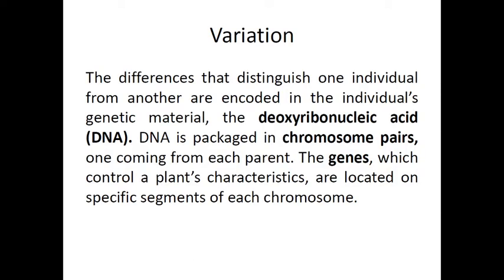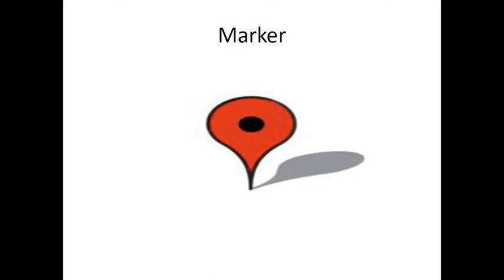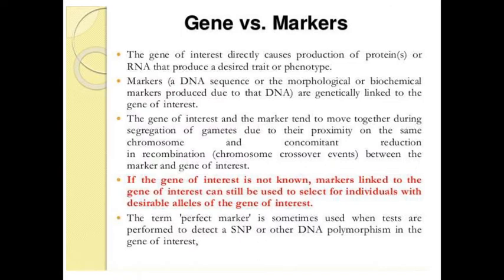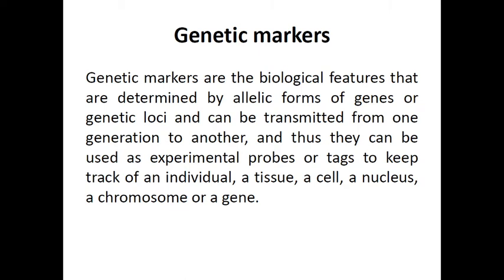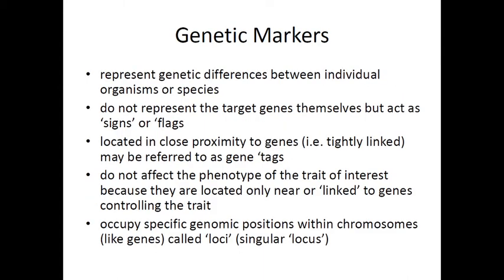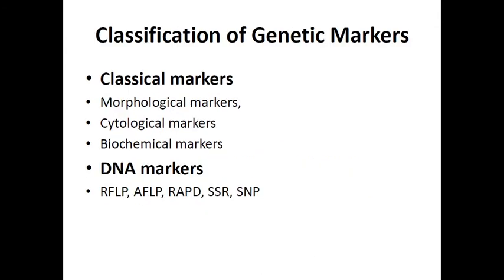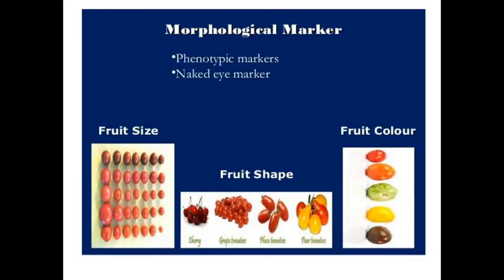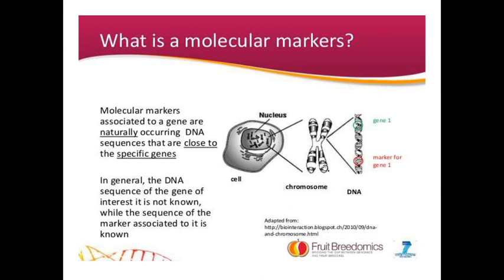Basics of Genetic Markers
This video gives an insight into the basic knowledge of Genetic Markers, its types and various characteristics